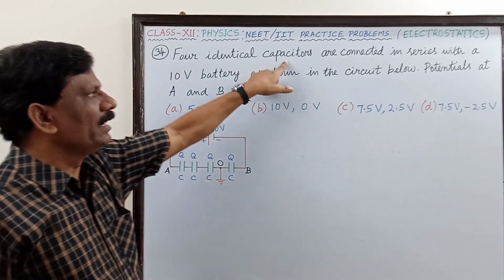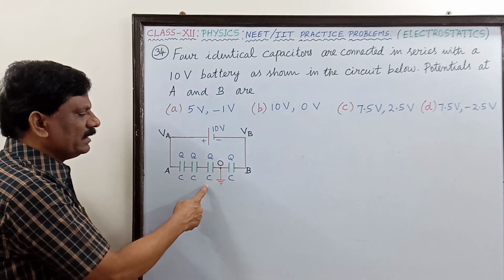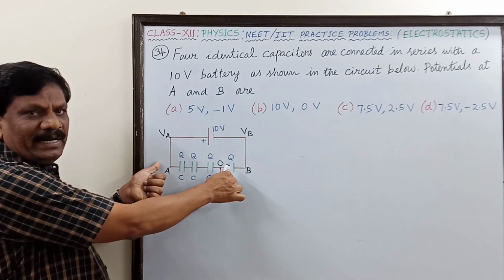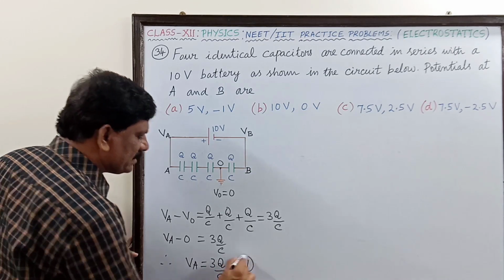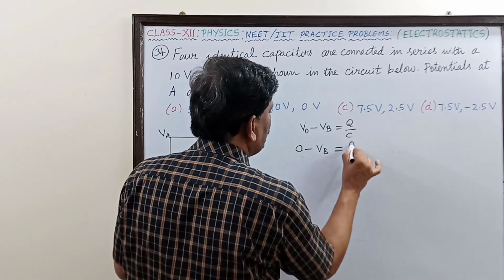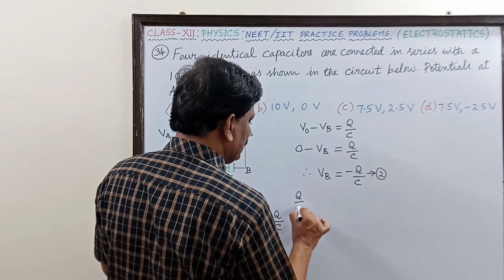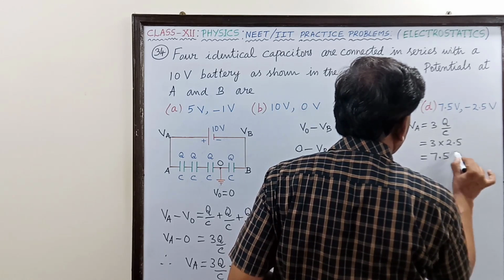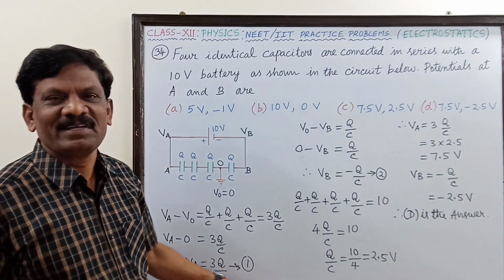Problem 34 | NEET & IIT JEE | Electrostatics 12th Physics | MCQs with Solution| Important sums